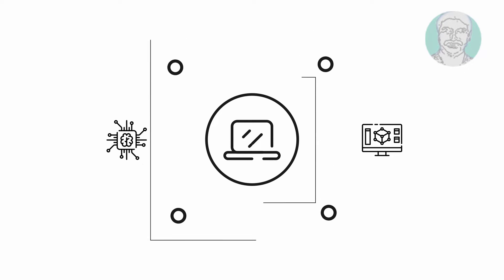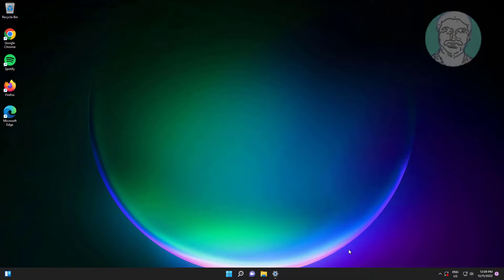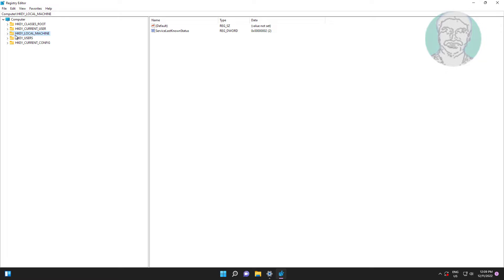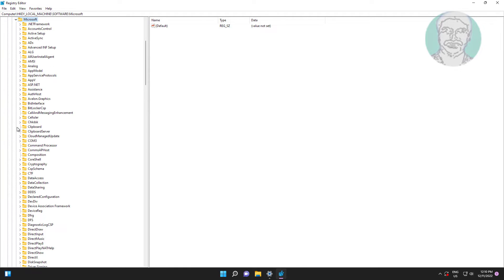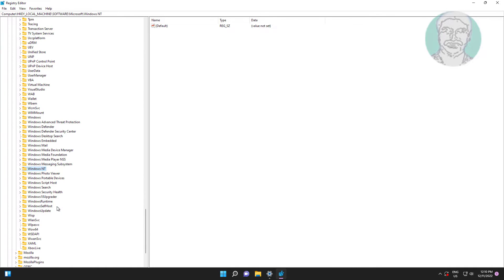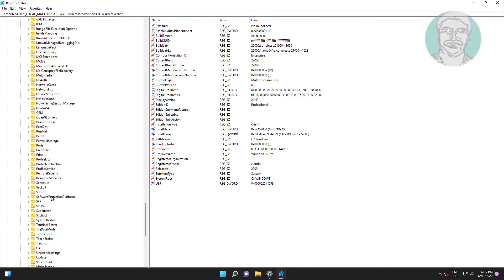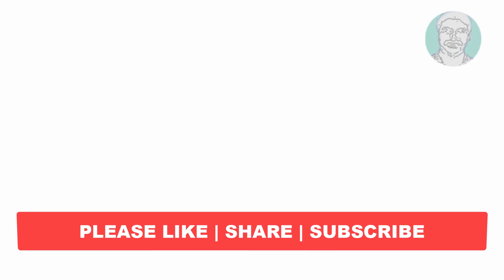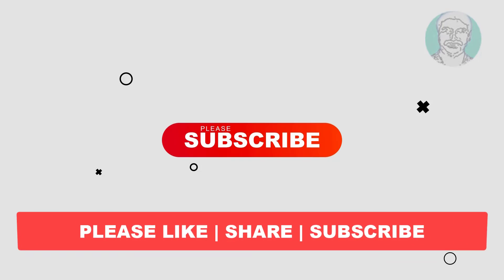Netplwiz Missing "Users Must Enter a User Name and Password to Use This Computer" In Windows 11/10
This Tutorial Helps to Netplwiz Missing "Users Must Enter a User Name and Password to Use This Computer" In Windows 11/10

00:00 Intro
00:11 Open Netplwiz
00:24 Open Registry Editor
01:10 Delete PasswordLessBuildVersion
01:42 Closing